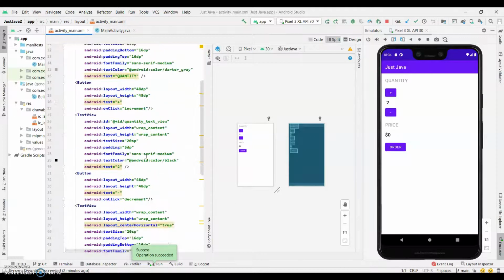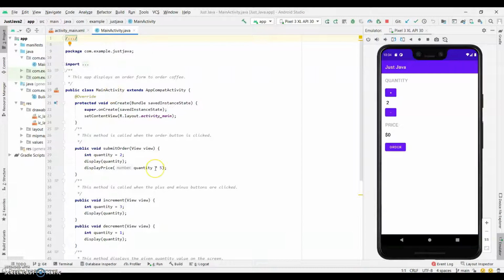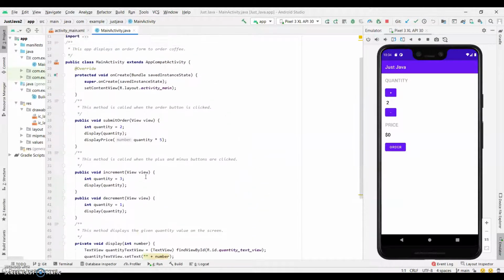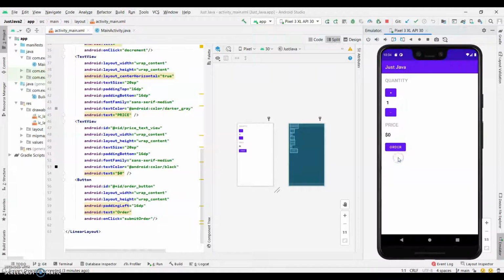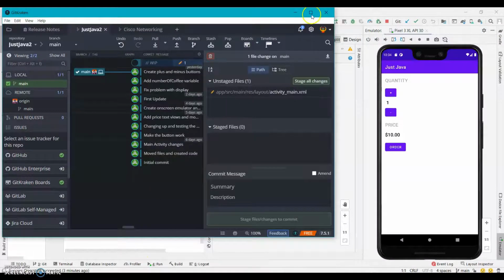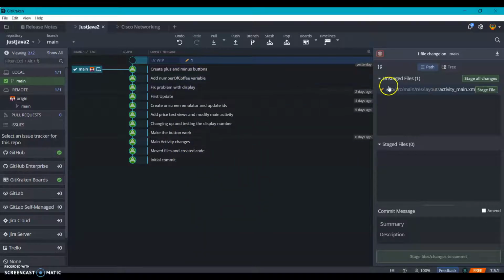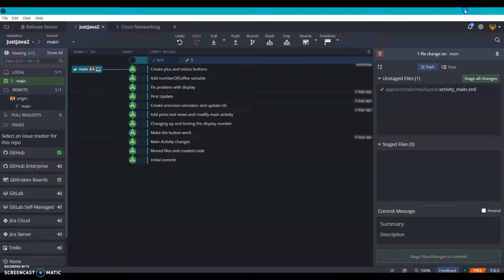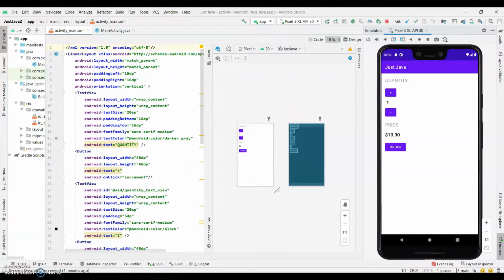Just Java Update 2/26/2021